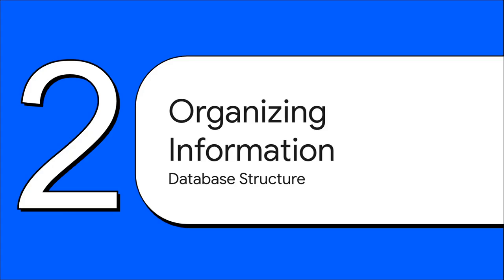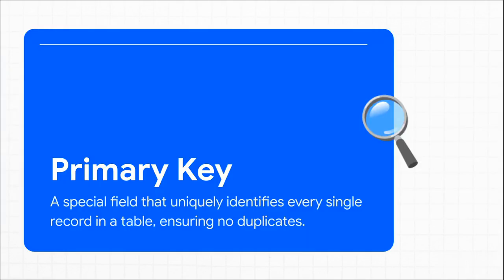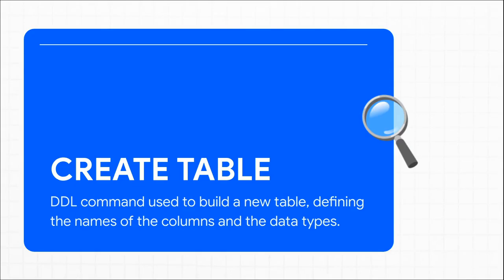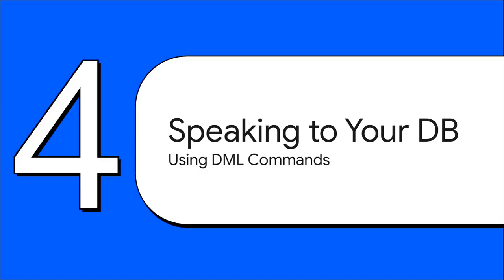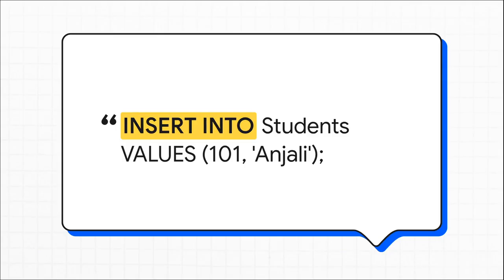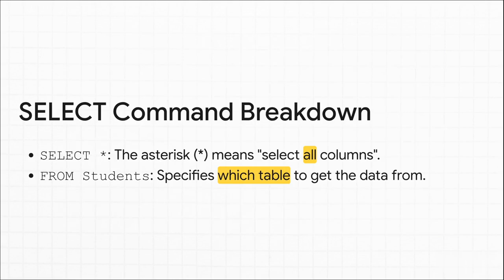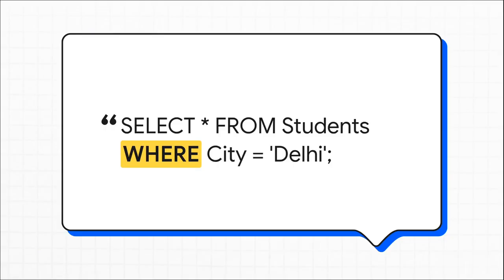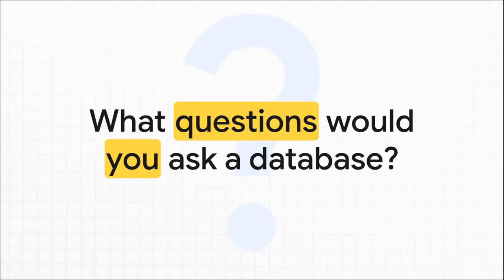SQL FUNDAMENTAL || DBMS || Class 10 IT-402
Unlock the world of SQL fundamentals with this concise and beginner-friendly lesson designed for Class 10 IT-402 students and anyone keen to learn database management! 📚

In this video, Navaneeth Singh covers everything you need to know about SQL, from the basics to the commands that power real databases. Find out how to organize data, build tables, use primary keys, and manipulate information efficiently. Perfect for CBSE students and IT enthusiasts!

Learn the essentials of:

What is SQL and why is it important?
Structure of databases: tables, records, fields
Primary keys and unique identifiers
DDL (Data Definition Language) and DML (Data Manipulation Language)
SQL commands: CREATE, INSERT, SELECT, UPDATE, DELETE
Filtering data using WHERE clause
Sorting results with ORDER BY clause

Whether you’re preparing for exams or just starting out, this video will help you build a strong foundation in SQL with easy examples and clear explanations.

Time Stamps
0:00 — Introduction
0:39 — What is SQL?
1:11 — Database basics: Tables, Records, Fields
1:20 — Primary Key explained
2:13 — Two main jobs of SQL: DDL vs DML
2:42 — Create table (DDL)
3:14 — Insert data (DML)
4:24 — Select command to fetch information
5:19 — WHERE clause: Filtering results
5:50 — ORDER BY clause: Sorting data
6:47 — Final thoughts & Outro